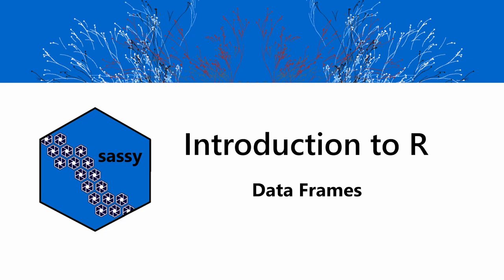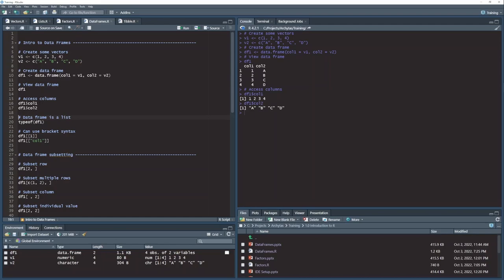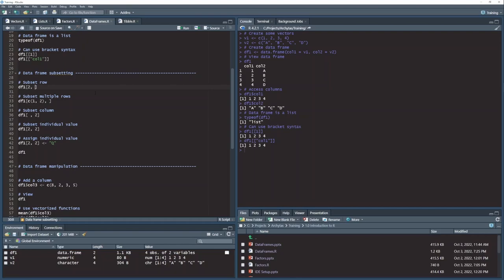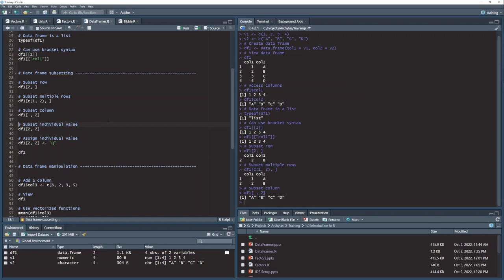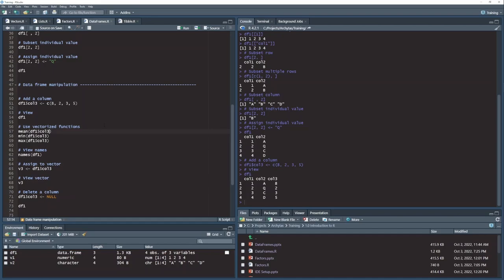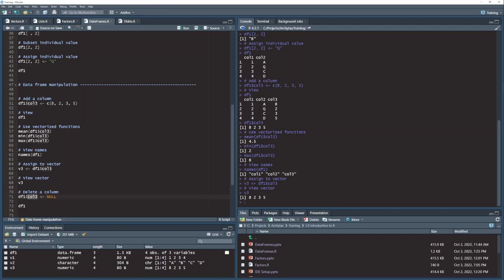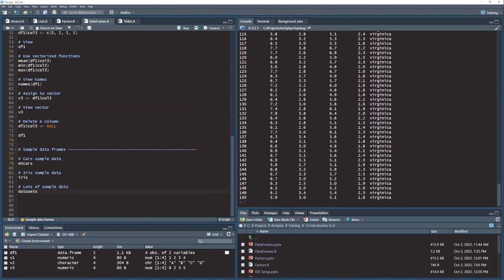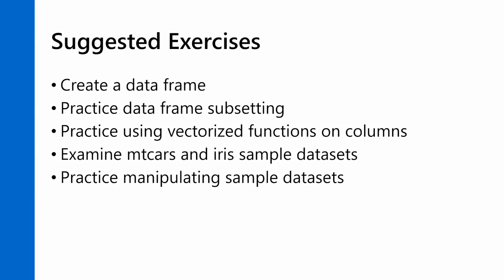01.05 Data Frames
In this lesson we explore the R data frame.